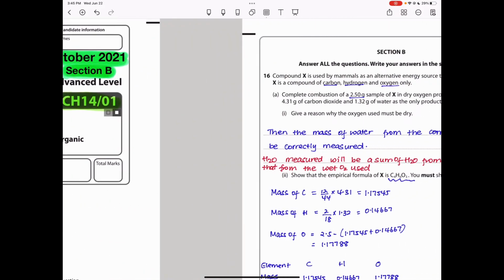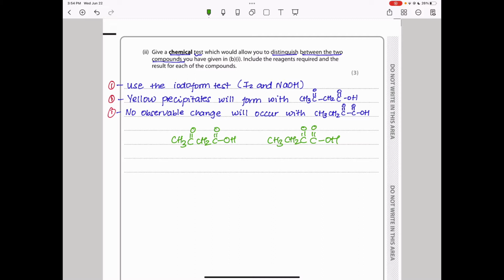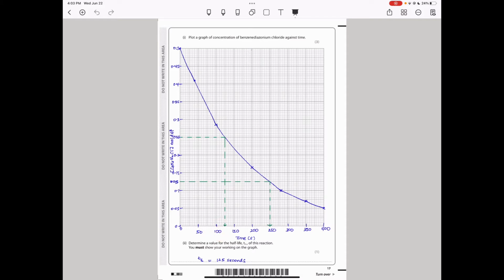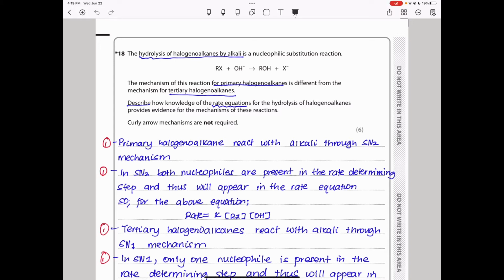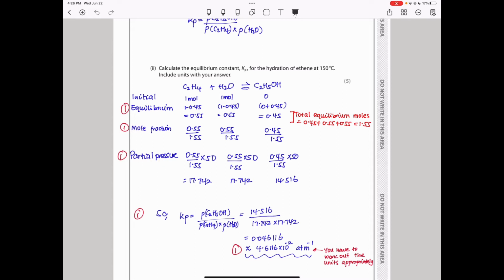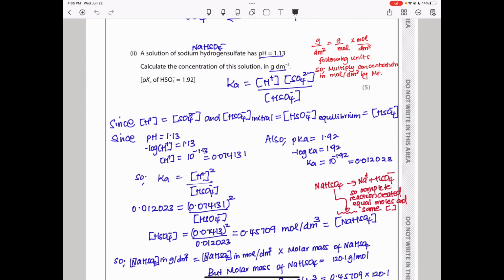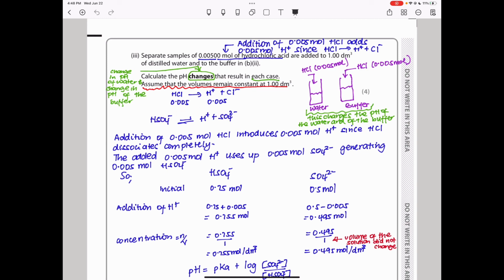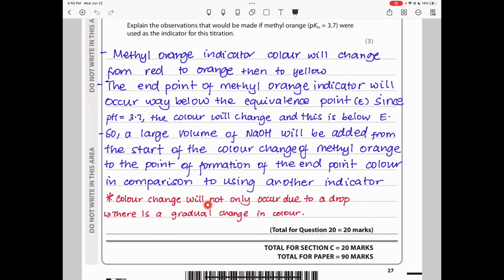Pearson Edexcel International A level chemistry unit 4 October 2021 Section B and C